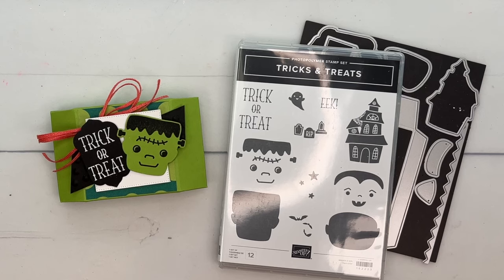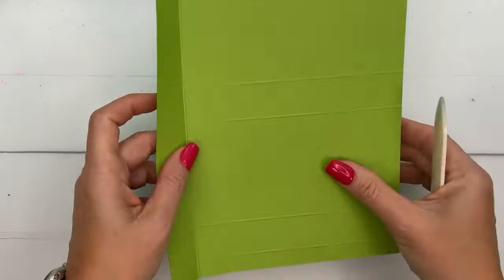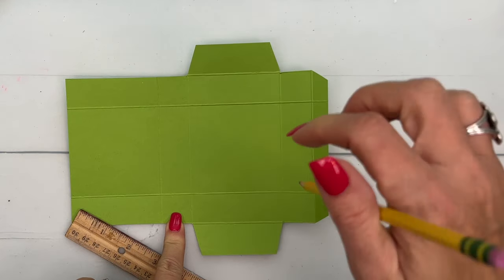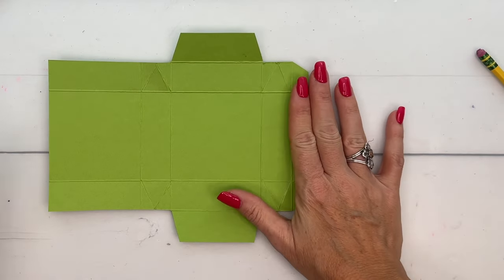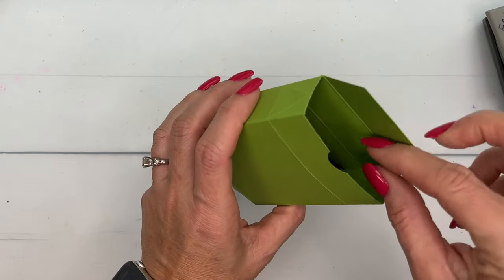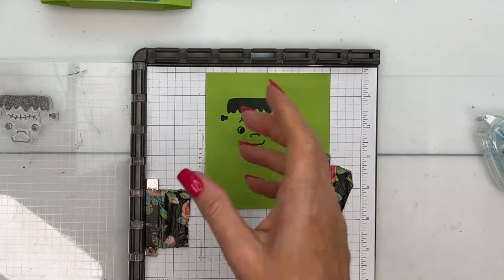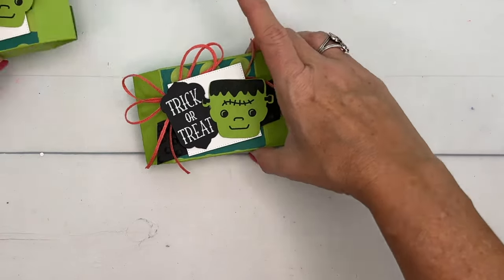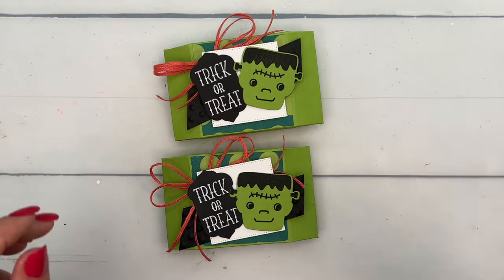Tricks & Treats Frankenstein Box